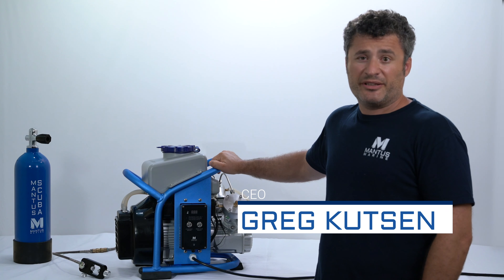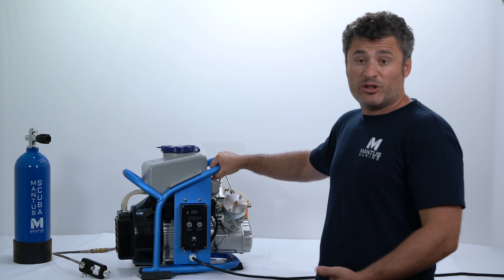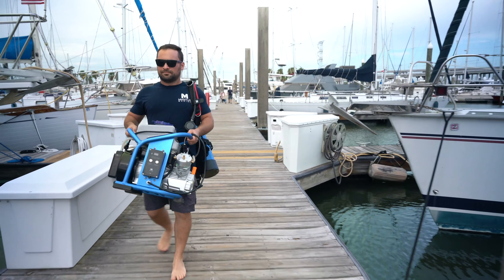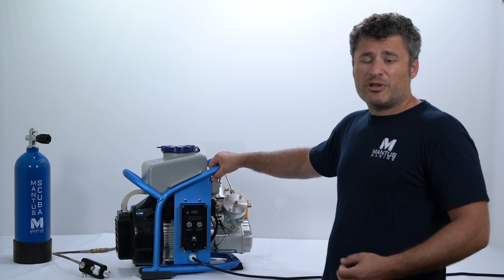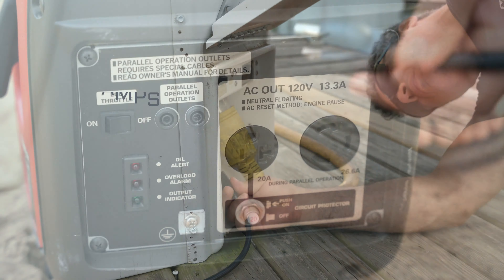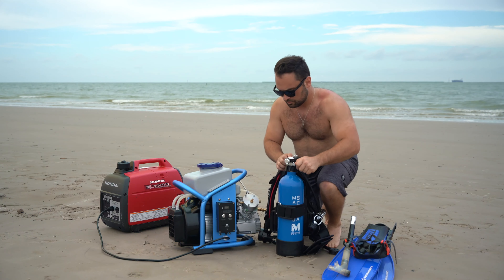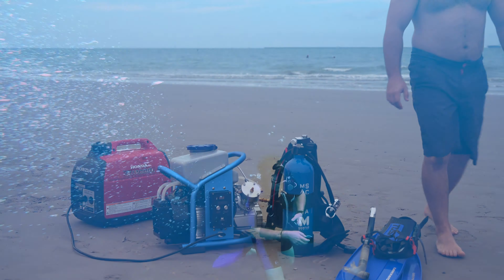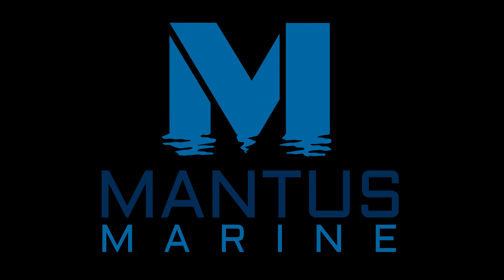Mantus Scuba Compressor - Intro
The most practical portable compressor in the world. Compact, light weight and completely marinized (all components made to survive in the marine environment) This compressor is powered by a 110V electric motor that only draws 13 amps (max).  This guarantees you can use it anywhere there is an outlet or power it with a small generator.